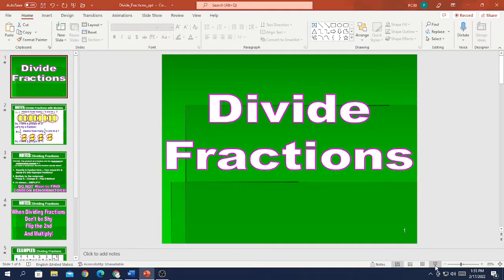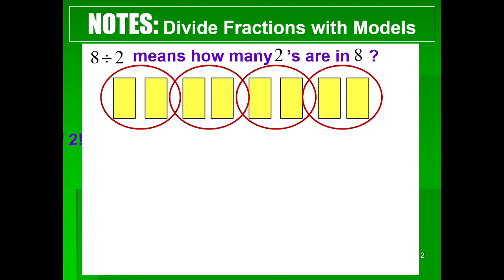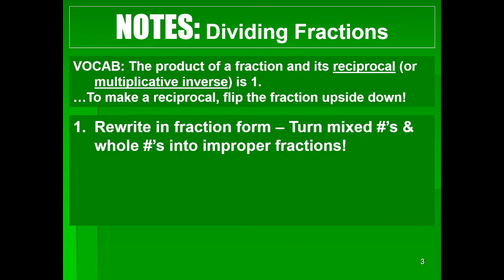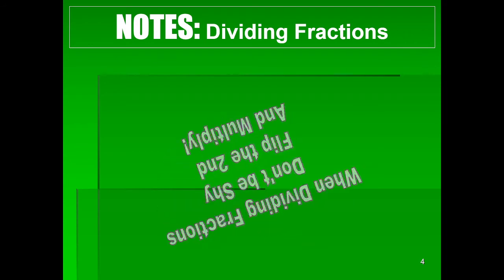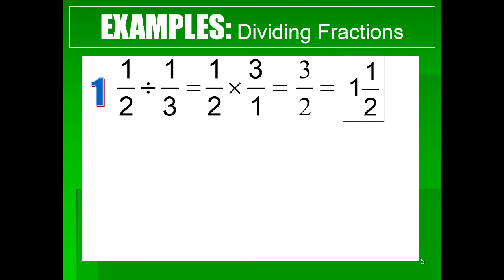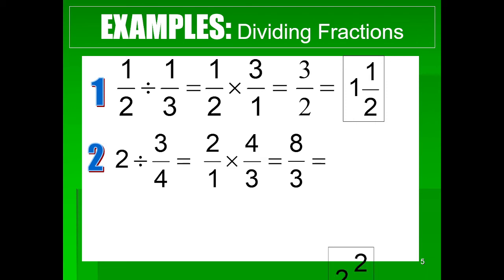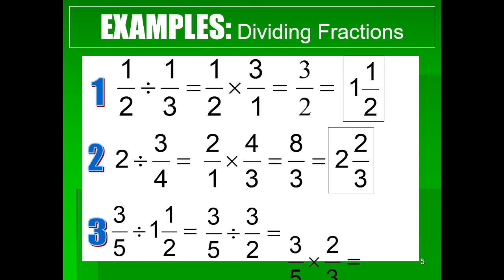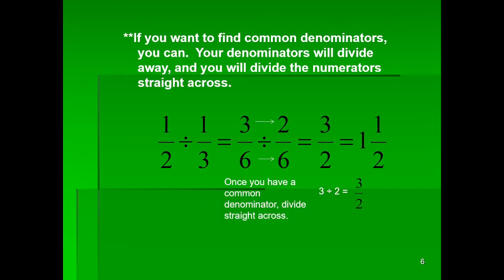Math 5th grade Q3W7